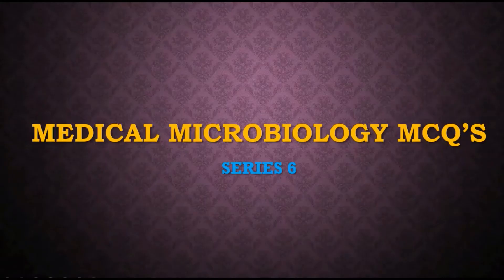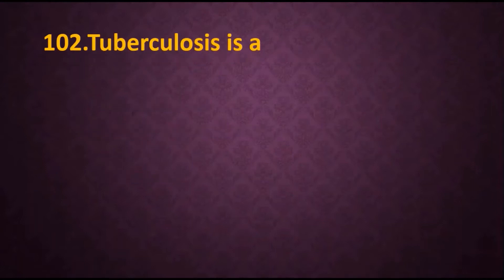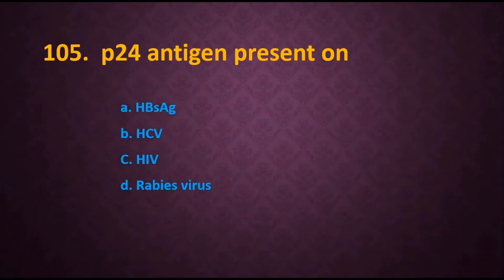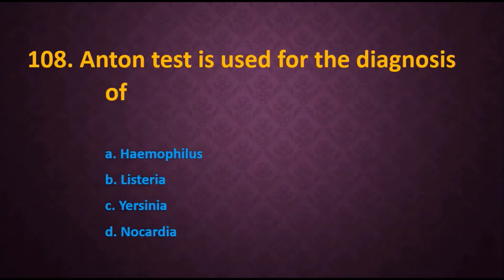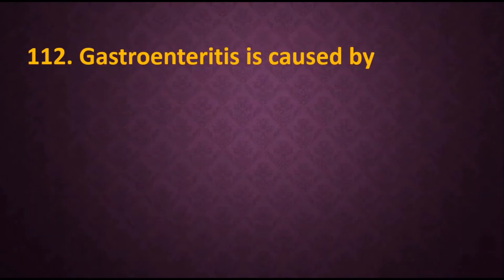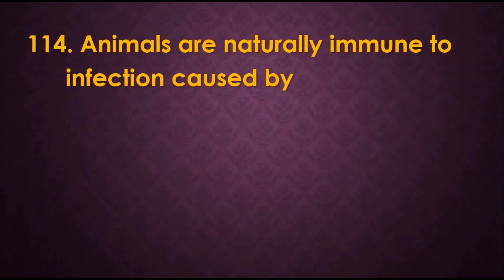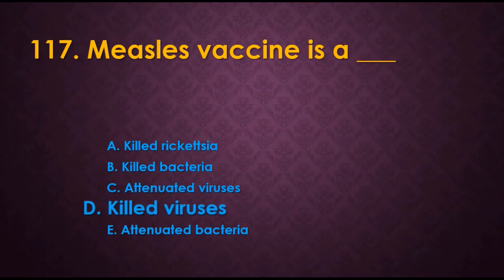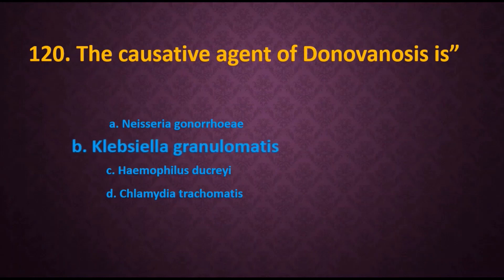MEDICAL MICROBIOLOGY MCQ's 6 II PG CET, AIIMS, PGIMER, MSc, ANM - GNM, MLT, ESIC.. II MicroBiology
@durga microbiology, durga microbiology, durga microbiology, kanakadurga microbiology, microbiology,

This MCQs series 6 video is having very important MCQs of MEDICAL MICROBIOLOGY.
These MCQs are prepared so carefully to cover all competitive exams which are having MEDICAL MICROBIOLOGY ( MICROBIOLOGY ) as one topic.

The consecutive videos of this series are covered remaining MCQs.